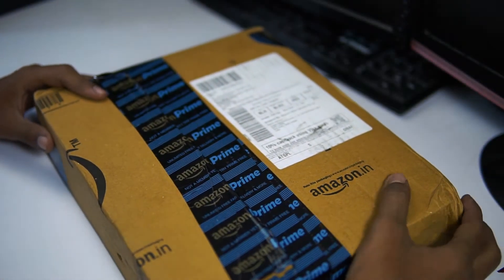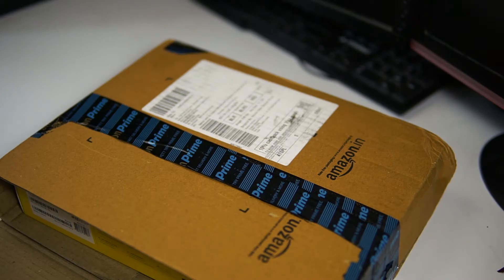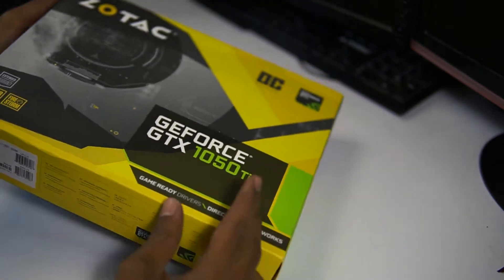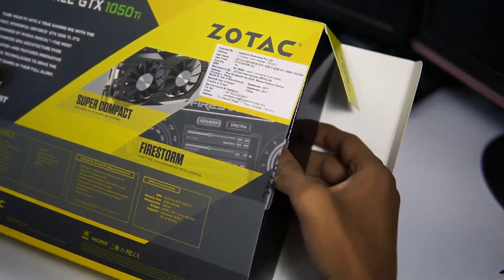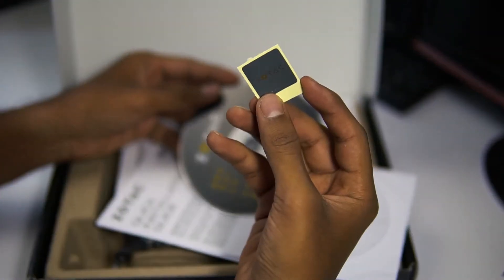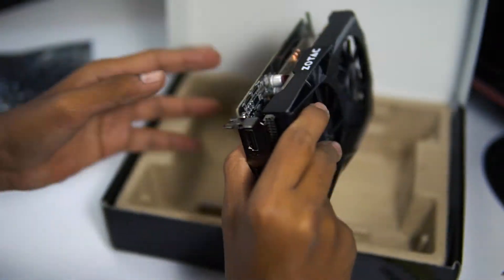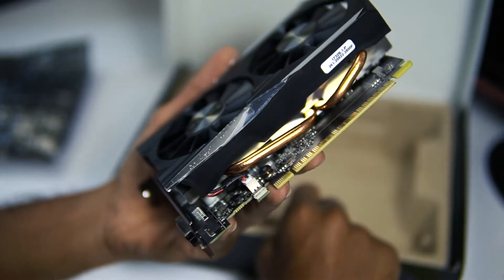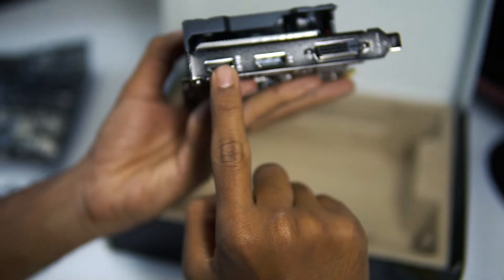ZOTAC GTX 1050 Ti OC Edition Unboxing, Review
GeForce GTX 1050 Ti, 768 CUDA cores, 4GB GDDR5, 128-bit Memory Bus
1392 MHz Base, 1506 MHz Boost, 7 GHz Memory Clock
Triple Display Capability. Outputs :- DisplayPort 1.4, HDMI 2.0b, DL-DVI
Recommended Power Supply :- 300W. Power Consumption :- 75W
Extended warranty included after registration on Zotac website
DirectX :- 12 API feature level 12_1, 4.5 OpenGL, Dual Fan Cooling, Dual Slot
Supported OS :- Windows 10 / 8 / 7. Card Length 174mm x 111.15mm

Song used from